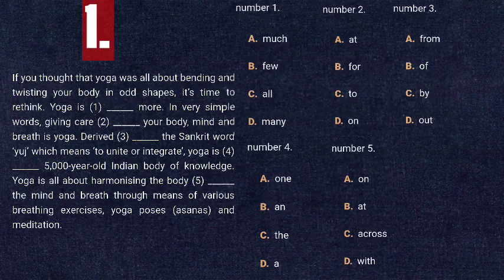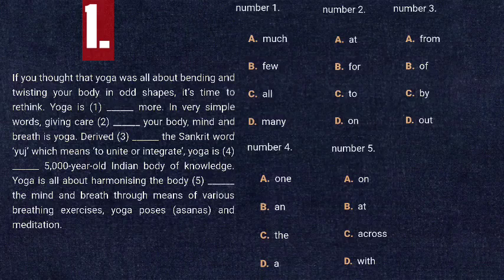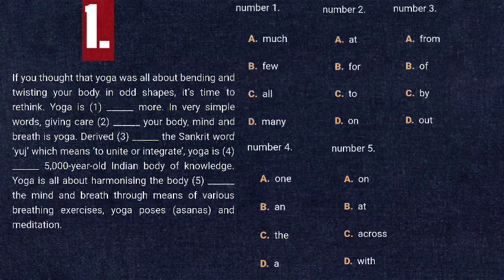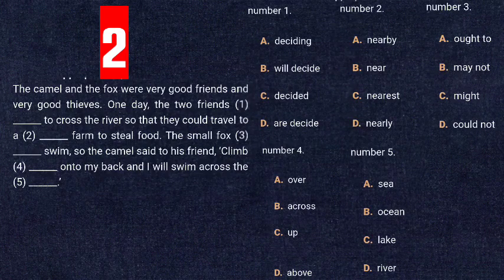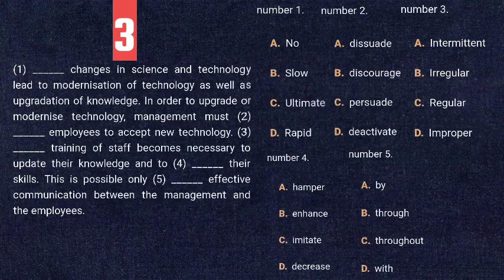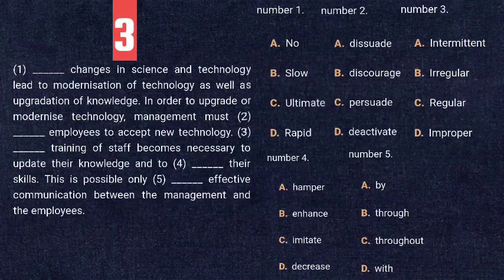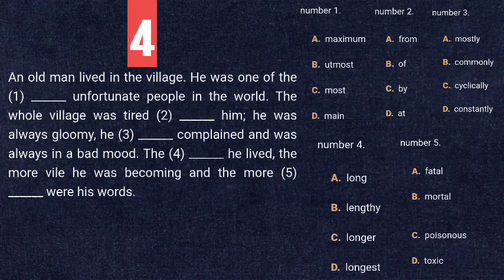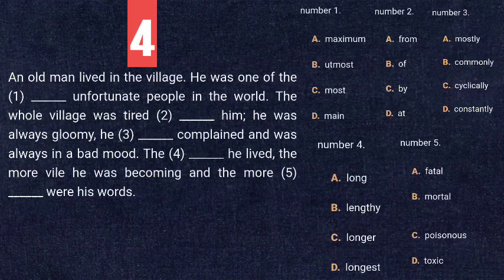fill in the blanks english grammar for class 12|| prepositions in english grammar for class 12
Hello! Mates,
It has been another day with another interesting video. A new video is popping up here in my channel. So, go and watch completely without skipping it. If you like this video give your like here.
Share ipt to all of your friends.
If you have any question, you can simply post it in the comment box below.
Well, that's all. 👌🏼

Thank you very much for your love and cooperation.
Lots of love from me too. 💚💛💙